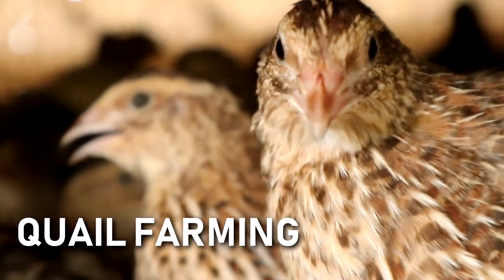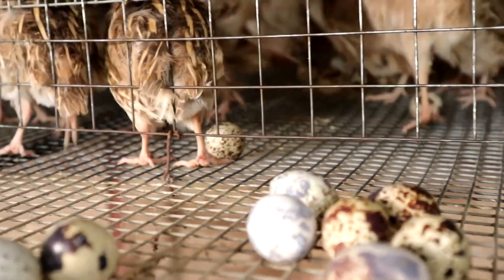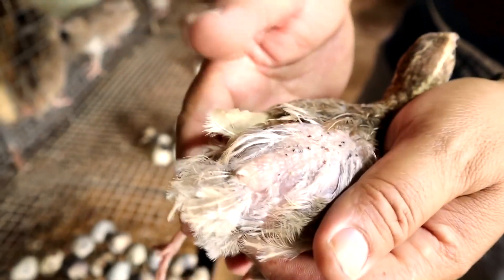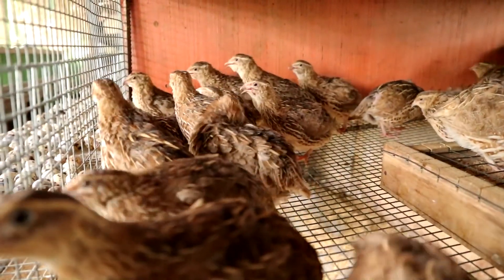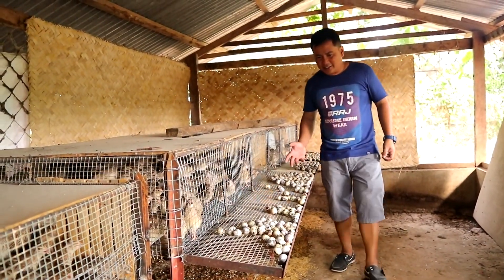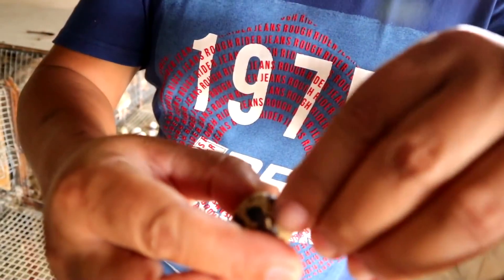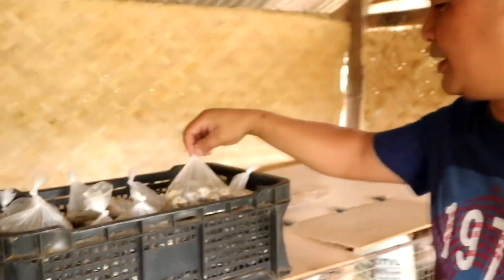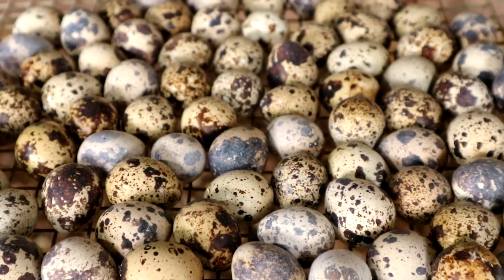Farm work CORPORIO.BIZ Australia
The company Corporio ltd specializes in breeding quail family, which are used as a source of eggs, meat with high nutritional value. Quail in our poultry farm are all stages of its existence: from hatching and growing in specially prepared devices to slaughter. In addition, the presence of a modern breeding base allows you to supply poultry for quail fights in Afghanistan, Tajikistan, Turkmenistan and other countries where this hobby is gaining popularity.
corporio.biz a decent percentage of hatching and subsequent survival of this animal allow you to get a high return in a short period of time, especially in compliance with the recommendations and the established norms.